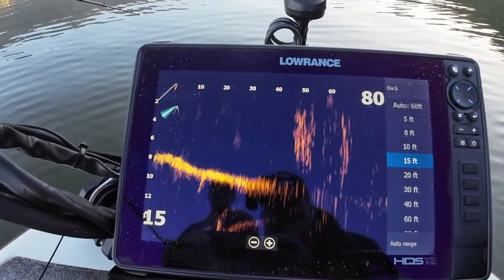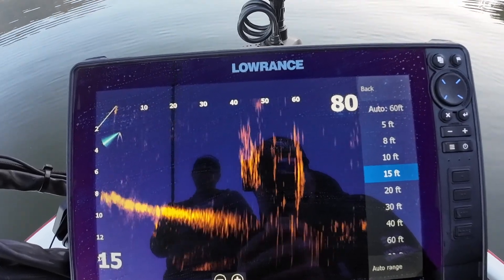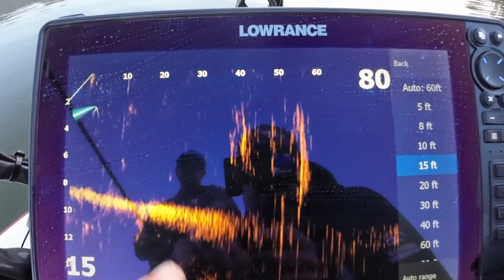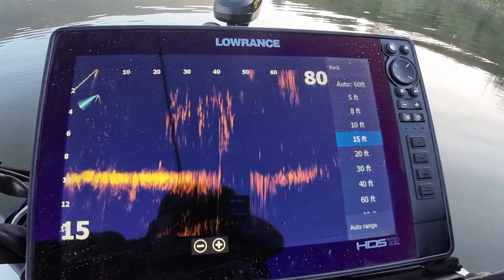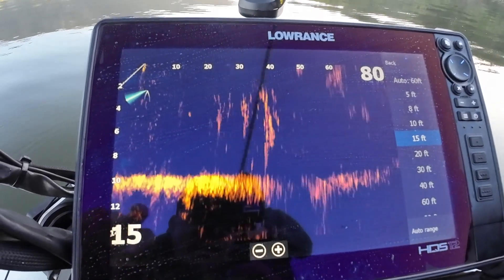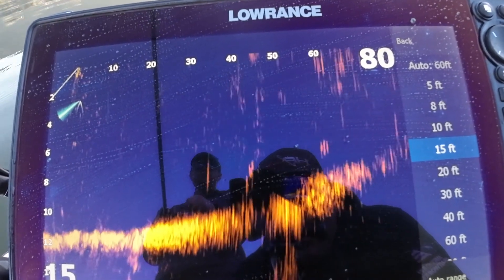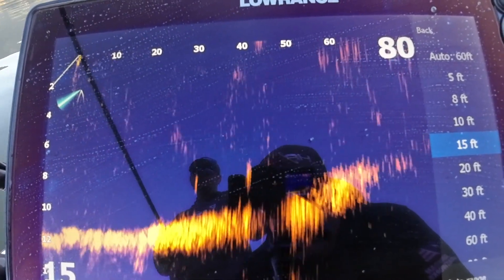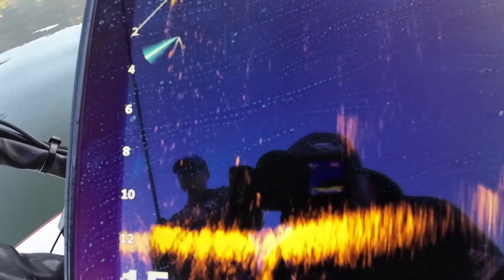Forward Facing Sonar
Forward Facing Sonar with the Lowrance Active Target!